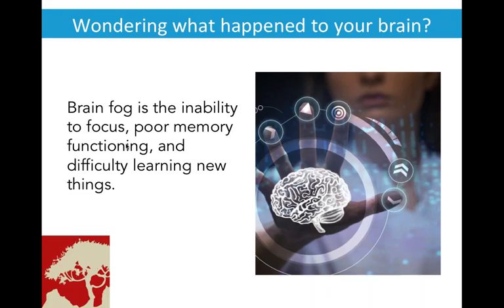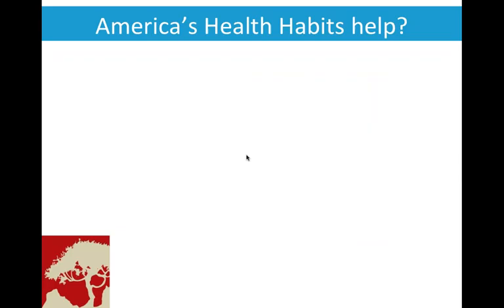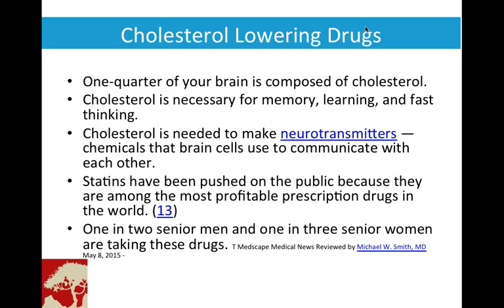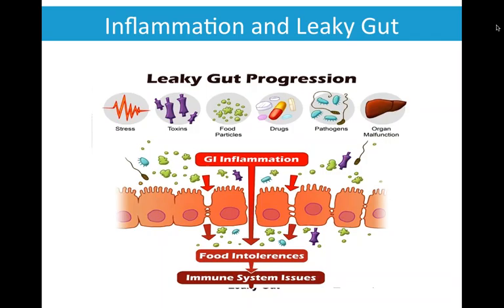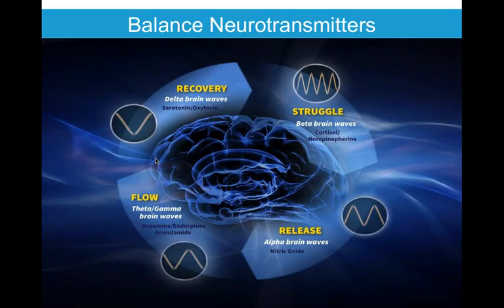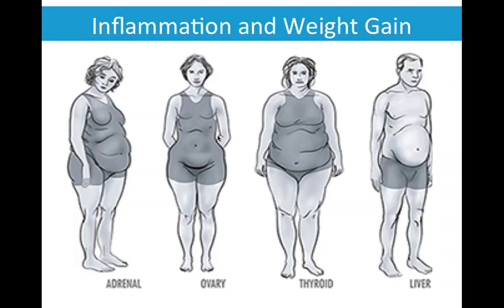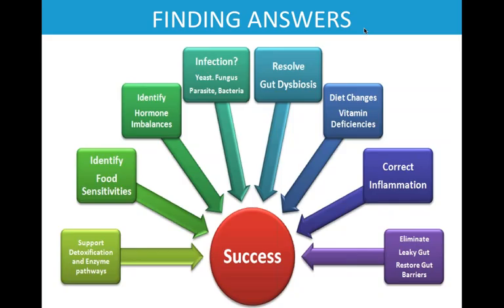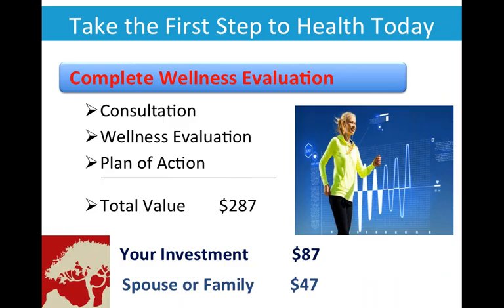Go Wellness Webinars1467127939